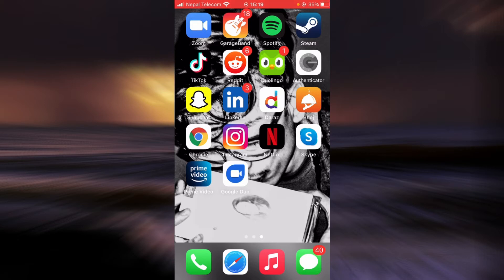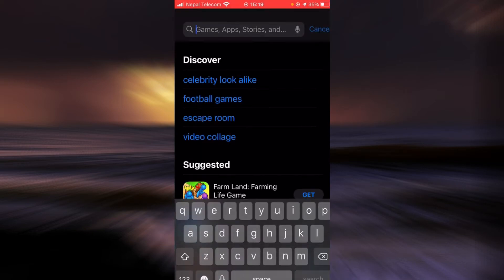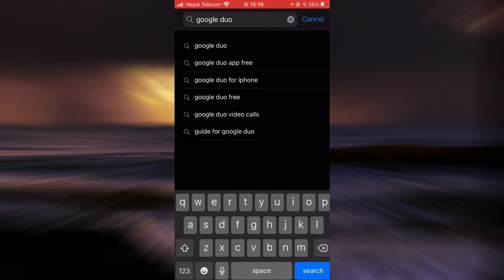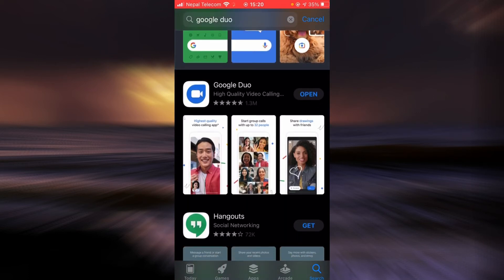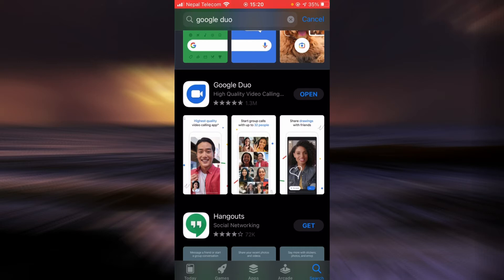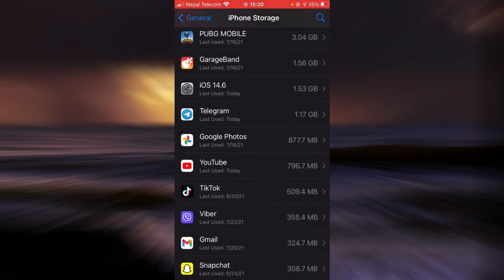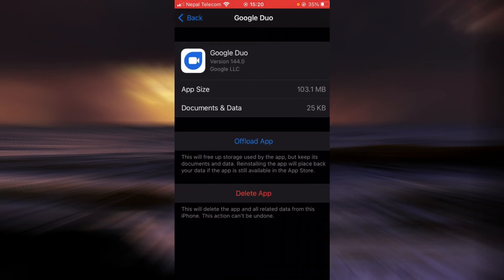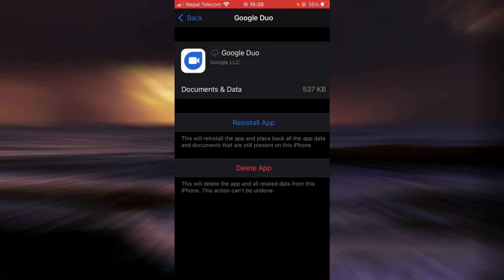Fix Google Duo Login Error || Cannot Sign In Google Duo App on iPhone? 2021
In this tutorial video I will quickly guide you on how you can solve problems or error you are facing in your Google Duo app.